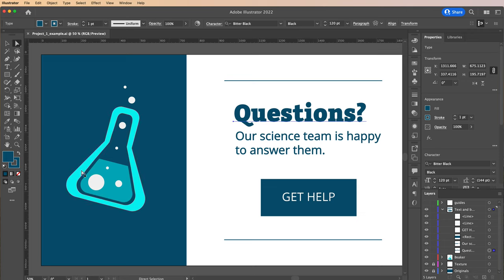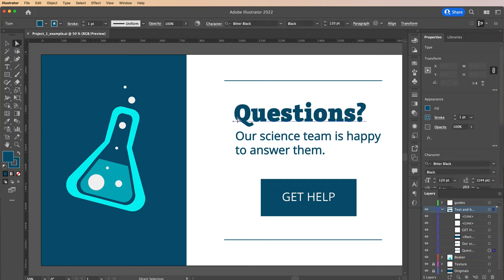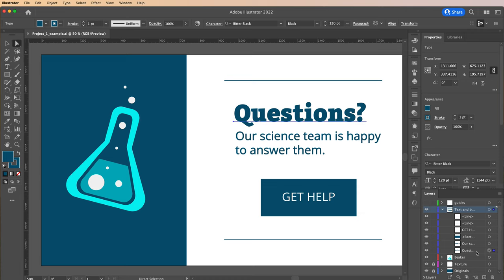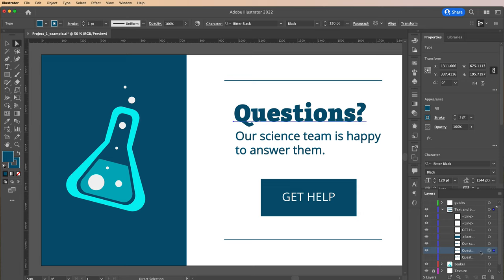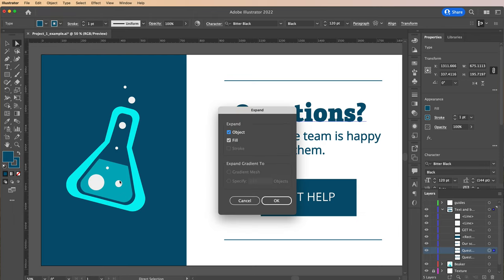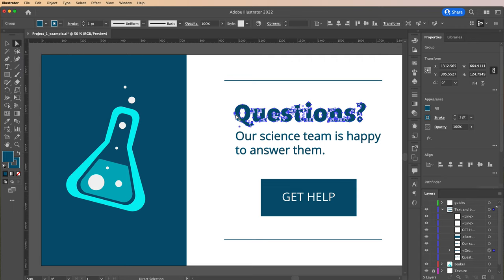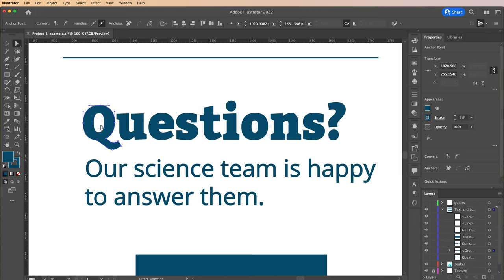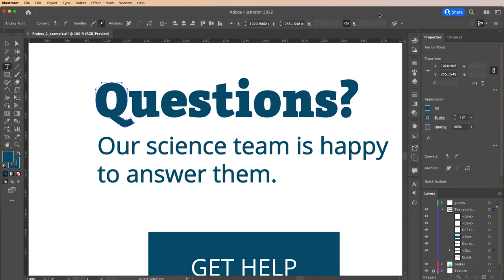Embed (Expand) Fonts in Illustrator .ai Files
How to package fonts in Illustrator to send the .ai files to other people.